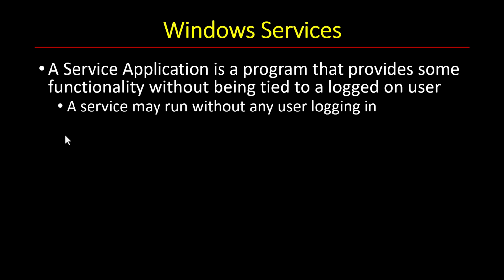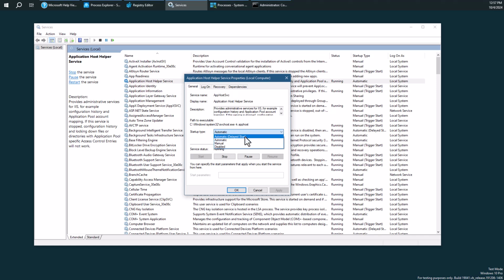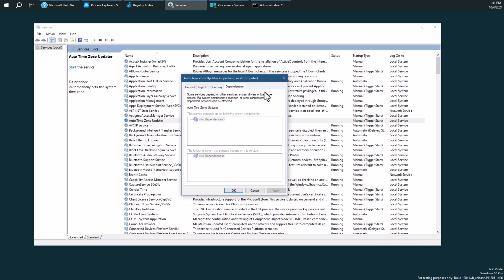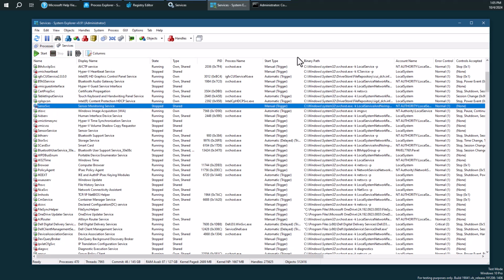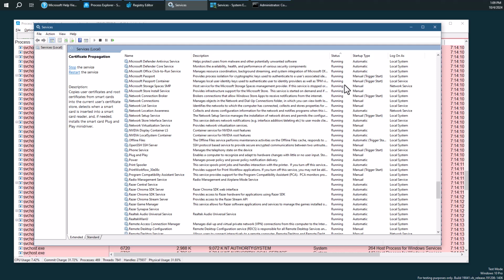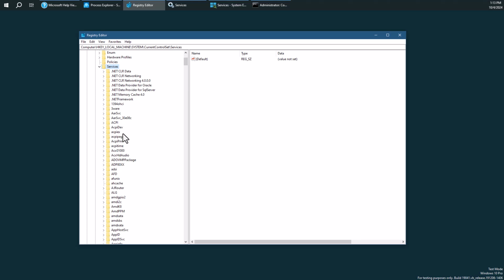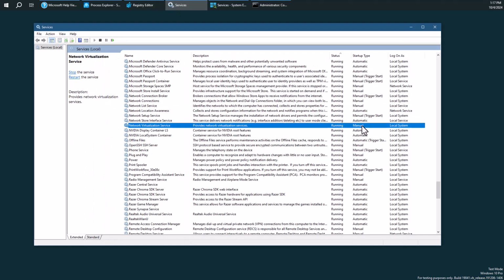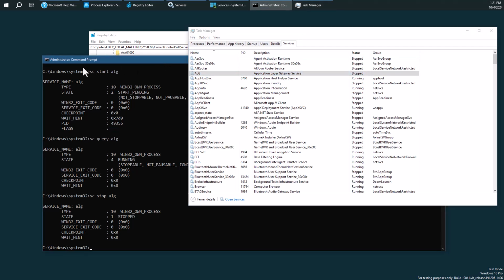Windows Services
The basics of Windows Services using tools.